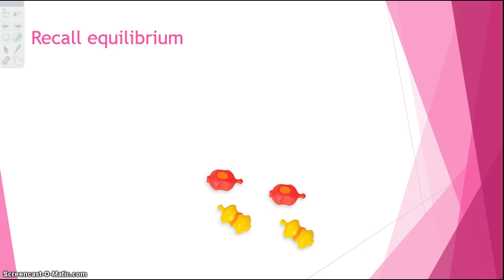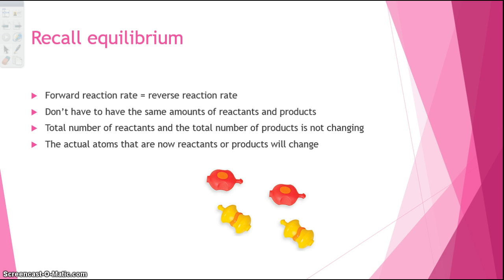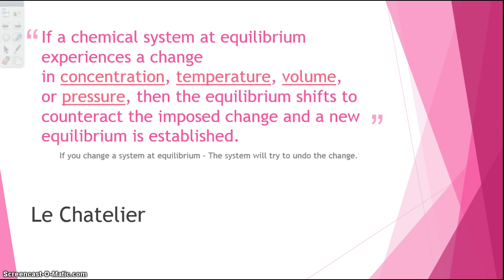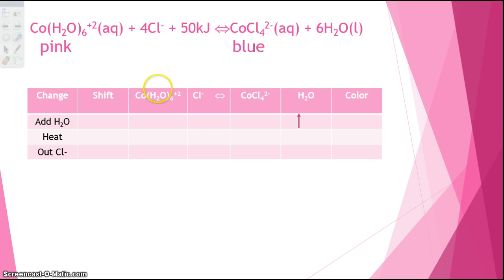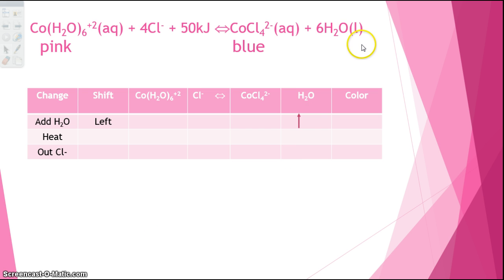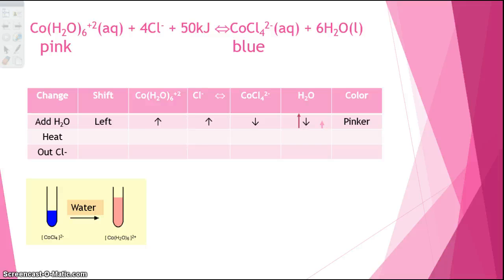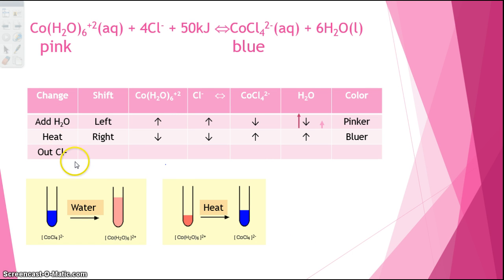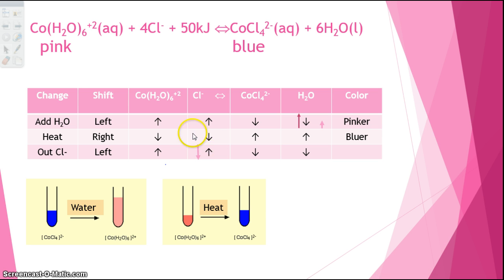Le Chatelier's Principle